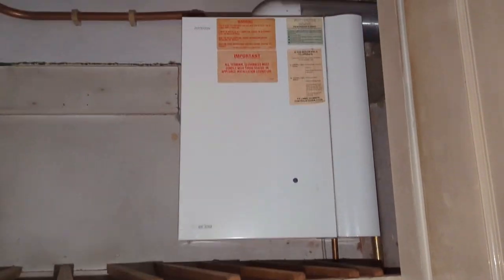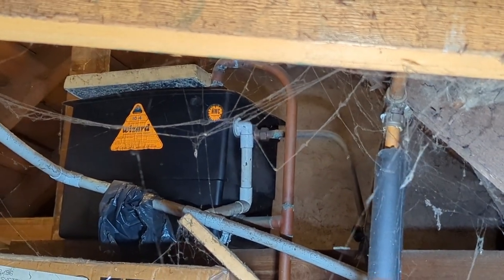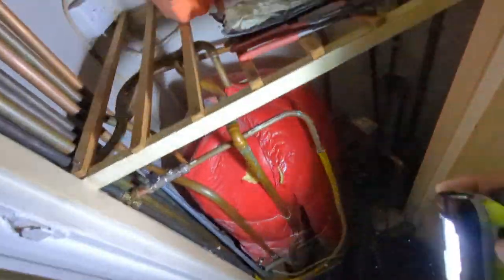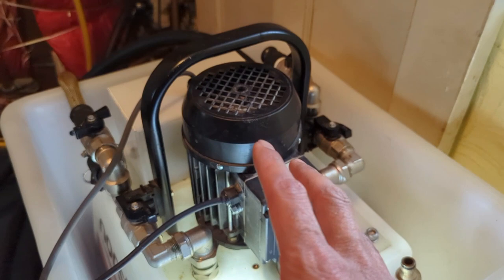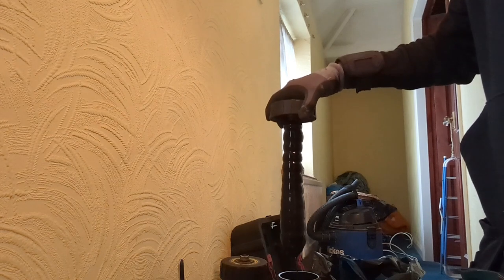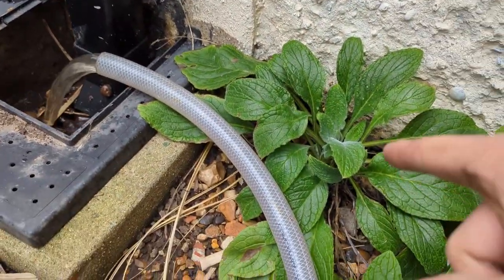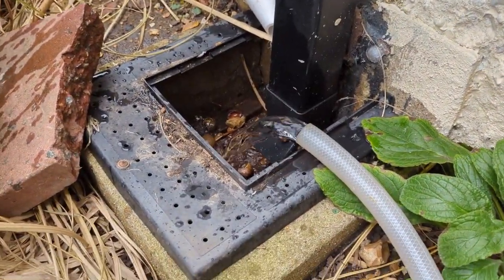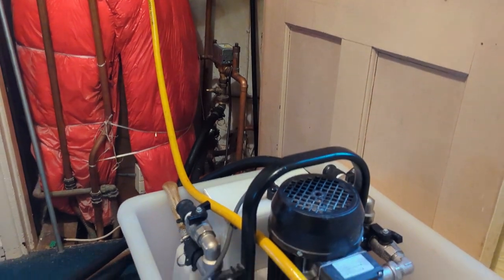Did A Powerflush Work?? - A Day In The Life Of A Gas Engineer #13